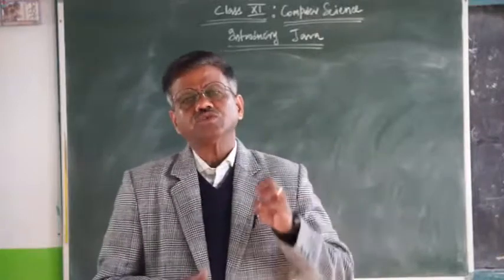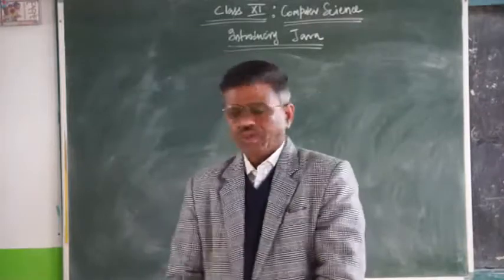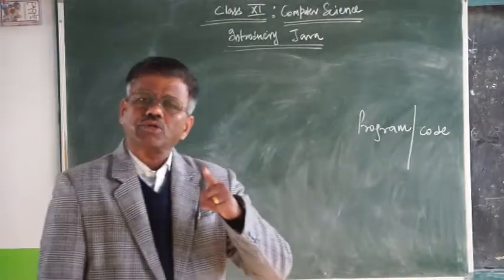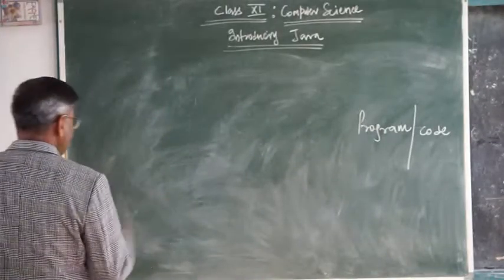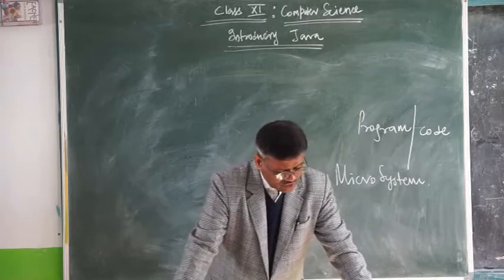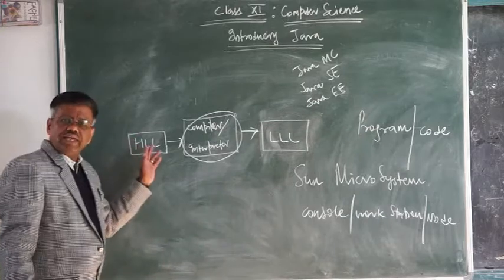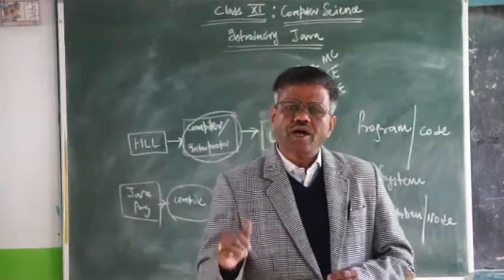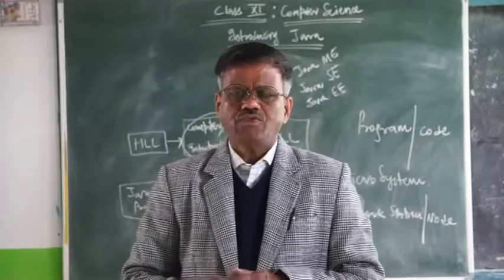Class 11 Computer Science Java